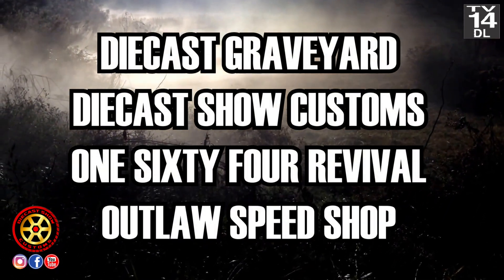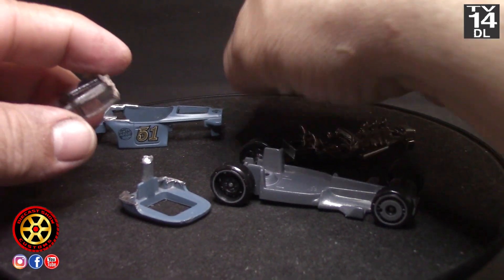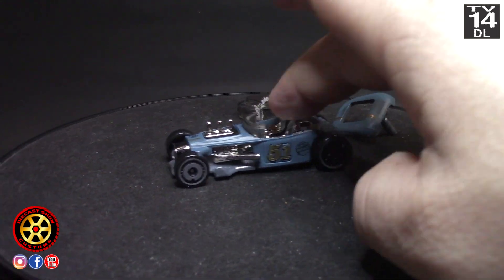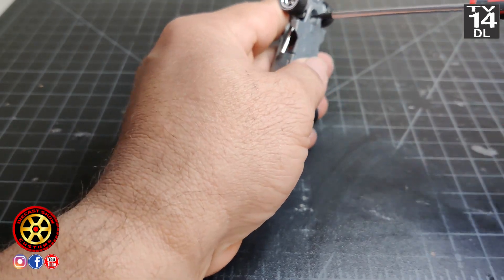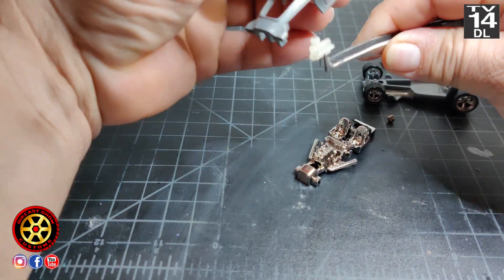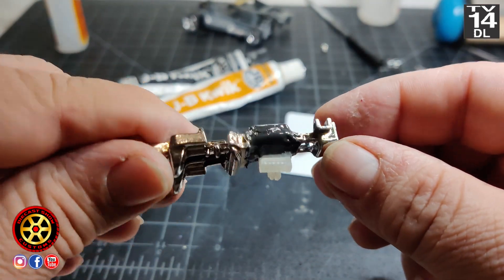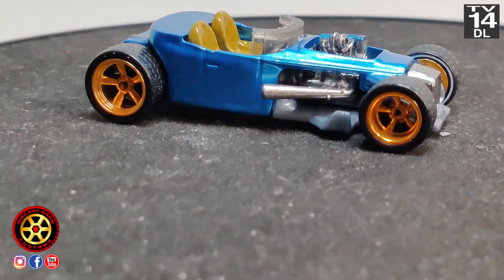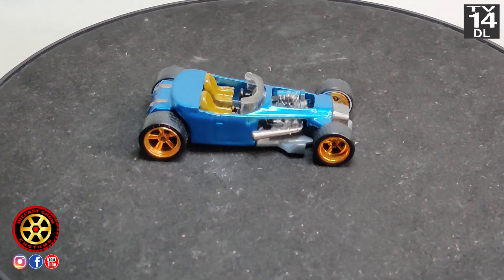THE FOUR HORSEMEN MOD ROD CONVERTIBLE